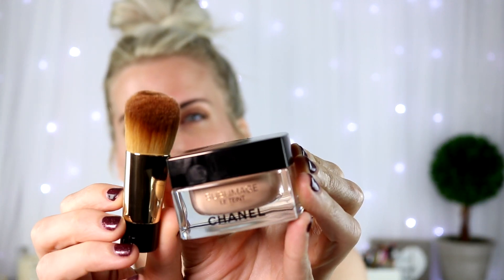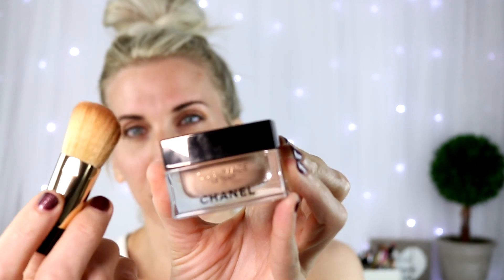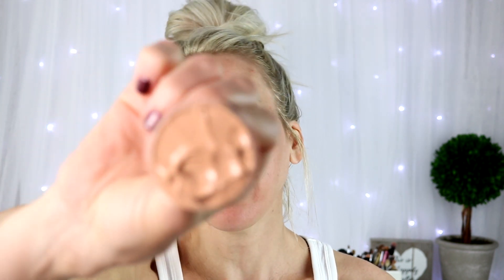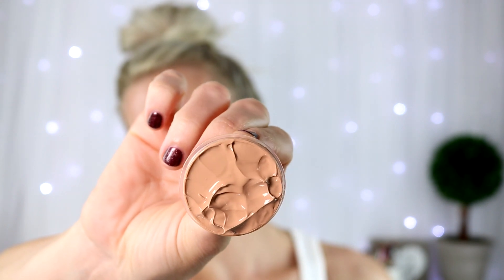MOST EXPENSIVE CHANEL FOUNDATION || Worth it?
Hey Dandelions!!!

DOT DOLLARS HAS STARTED For every $50 spent you get 25 dollars back to redeem in the end of June.

PRODUCTS MENTIONED